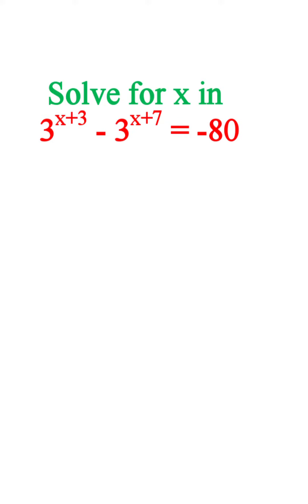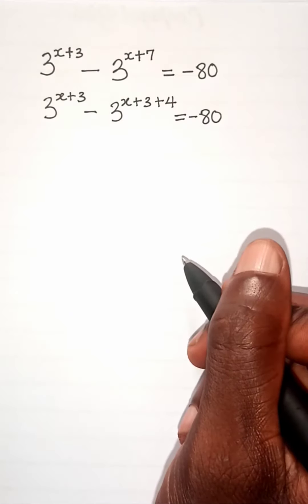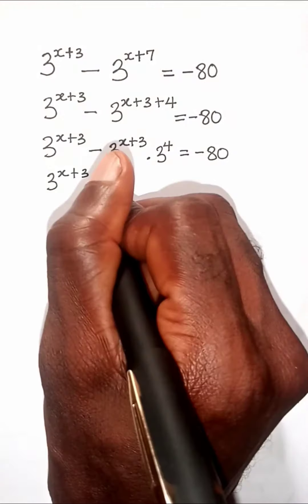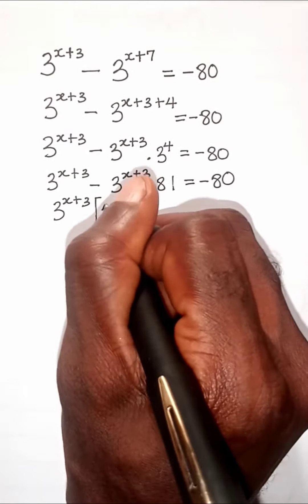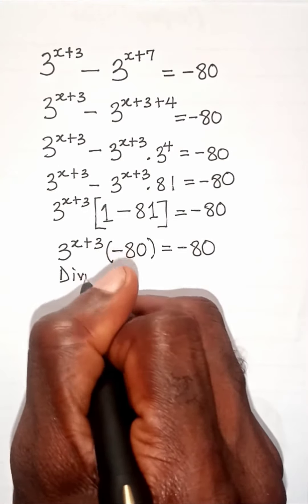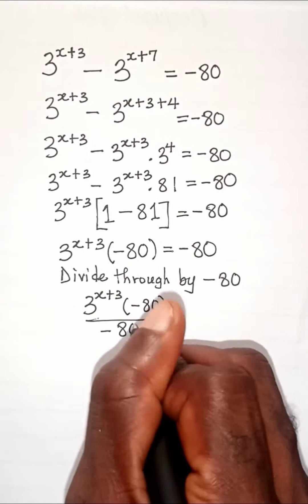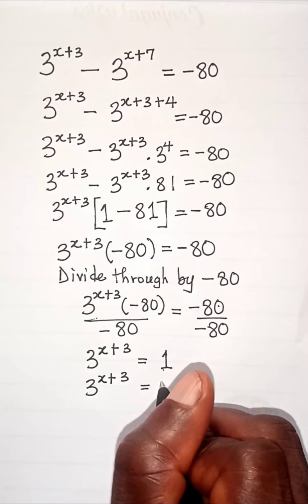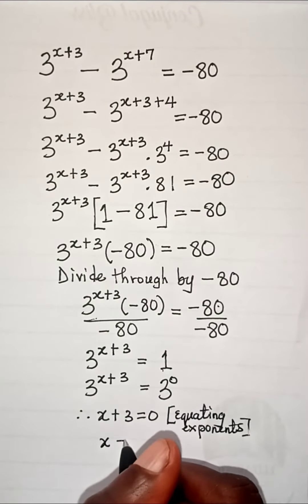A Nice Olympiad Exponential Equation | Maths made fun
Watch how this nice Olympiad exponential equation is solved in this video. The solution is brought to you in an easy-to-understand manner. It incorporates different mathematical skills and techniques- skills about the right use of the Laws of Exponents and Powers or Indices, factoring techniques, etc.

Your questions, comments and suggestions, as well as what you would like to see in our next videos can be stated in the comments section below or through . We are also on Facebook. Our group name is Supermatics Online Maths.